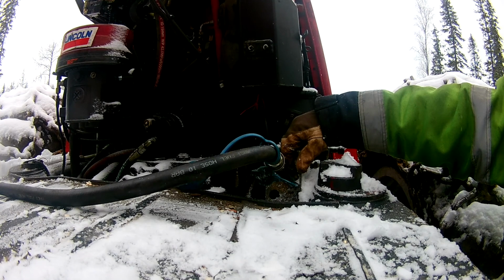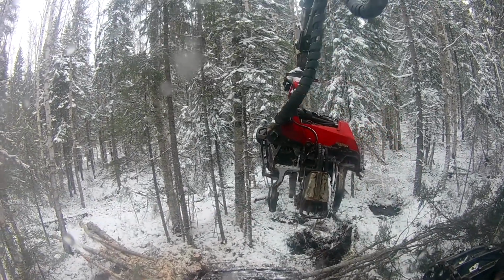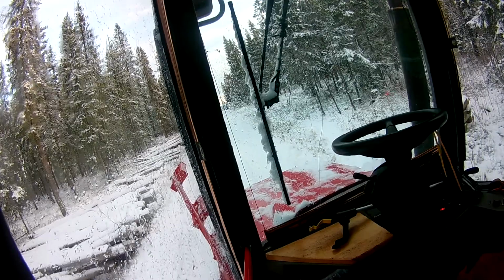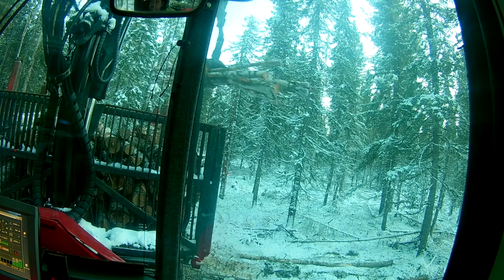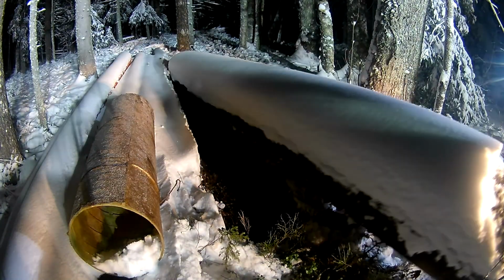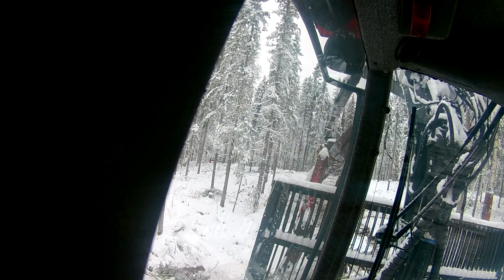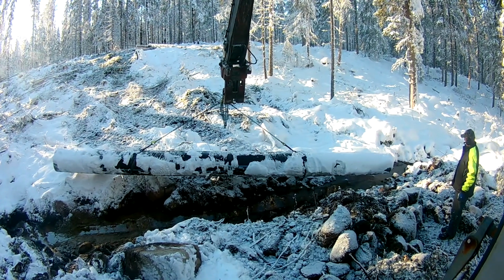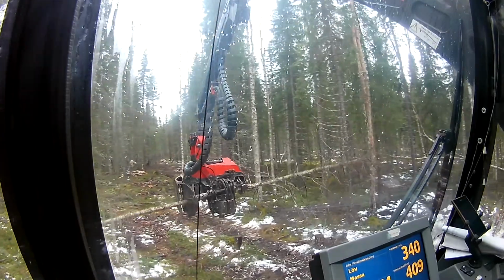Start road construction